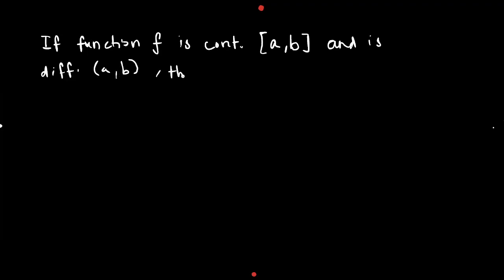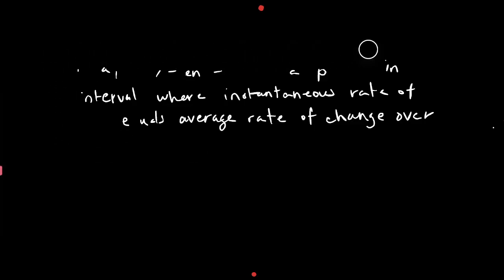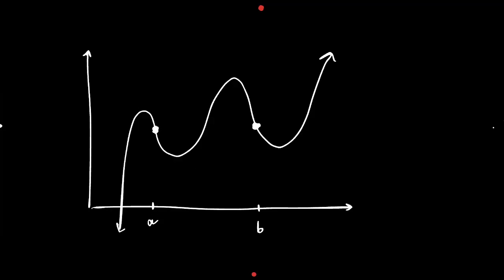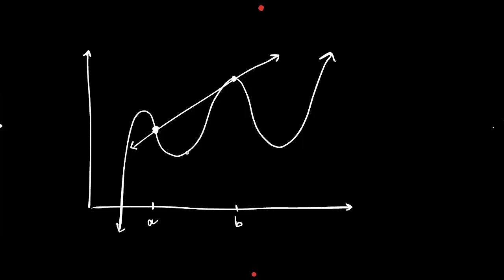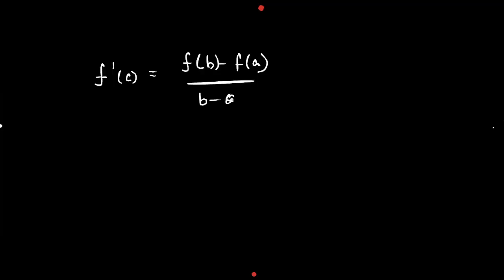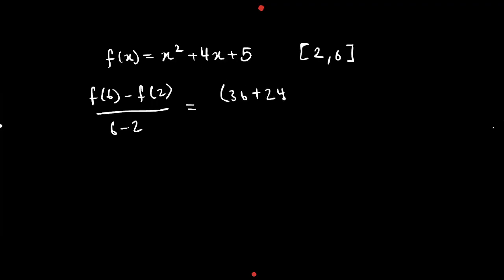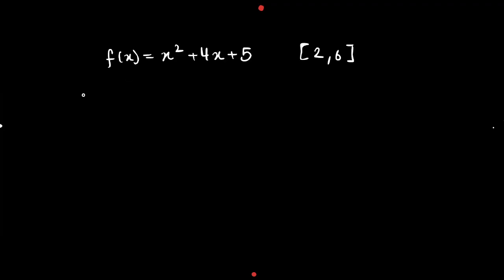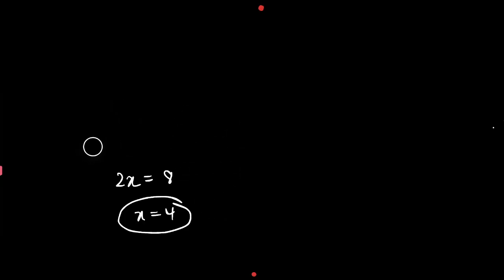Mean Value Theorem is EASY | AP Calculus and College Calculus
In this video, I explain the Mean Value Theorem (MVT) — one of the most important concepts in calculus that connects derivatives and average rates of change. We’ll go step by step through what the theorem states, the conditions required for it to apply, and how to find the exact point "c" that satisfies the theorem. Perfect for AP Calculus and college-level courses!